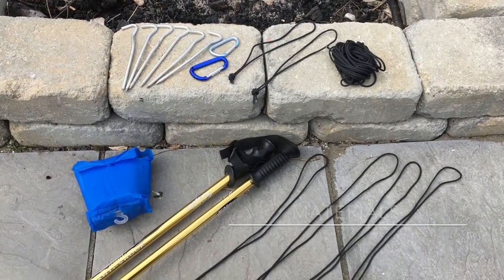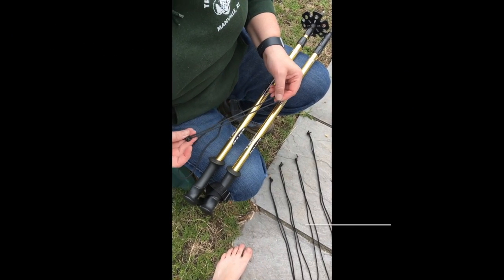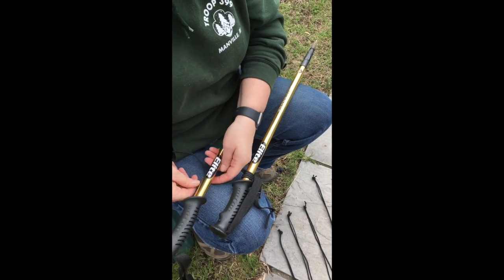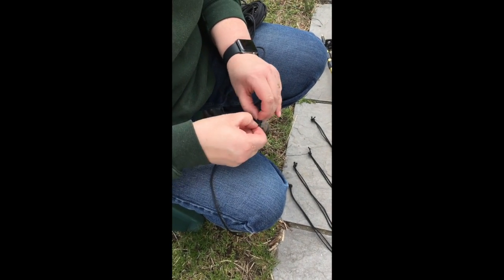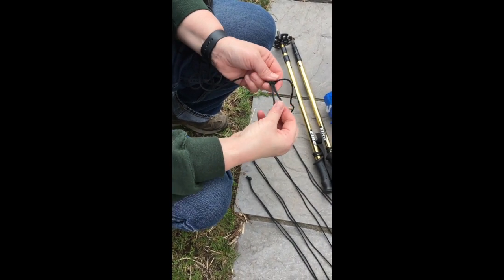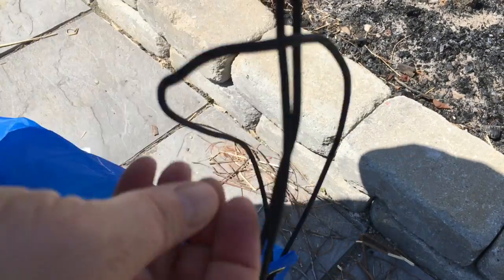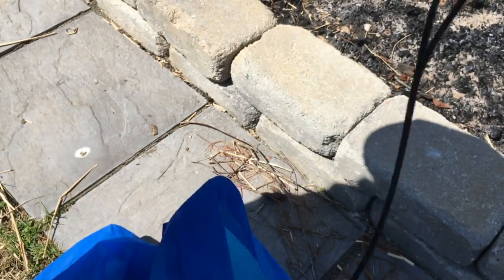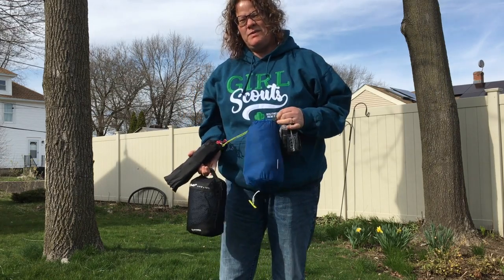Backpacking Emergency Shelter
Make an emergency shelter from common backpacking materials